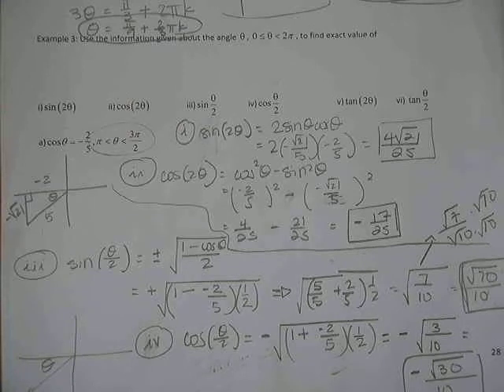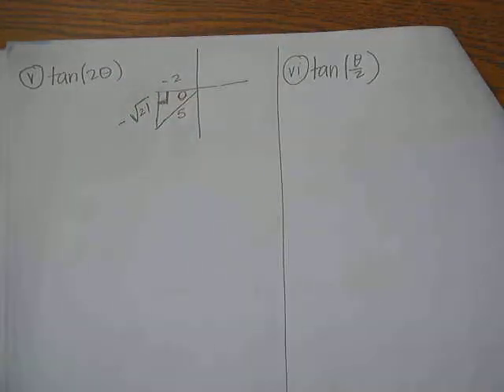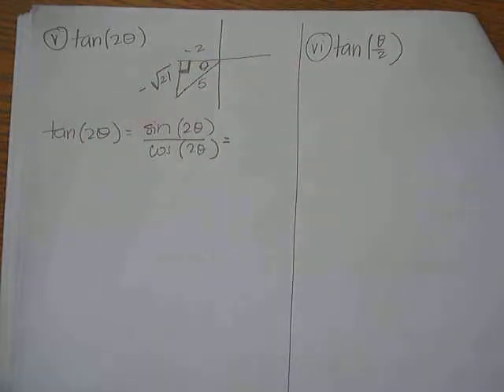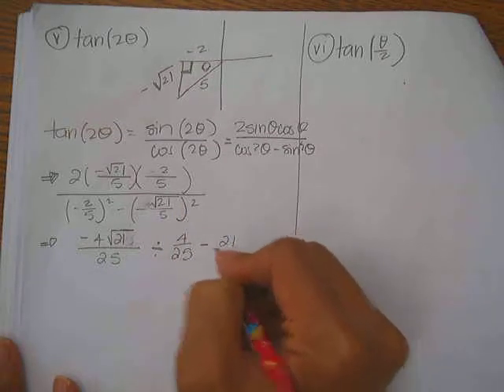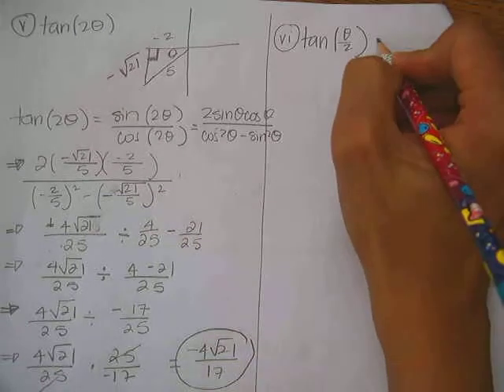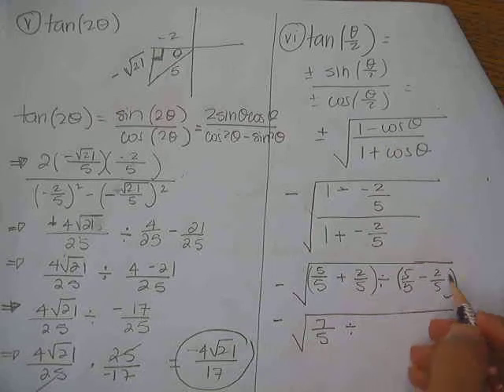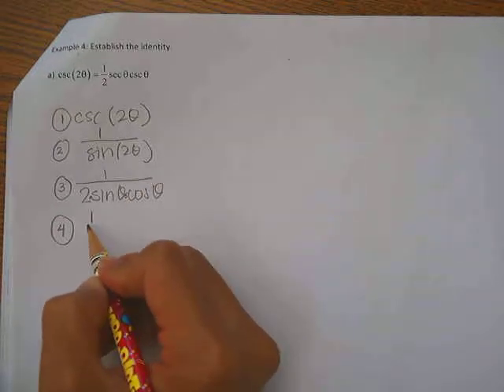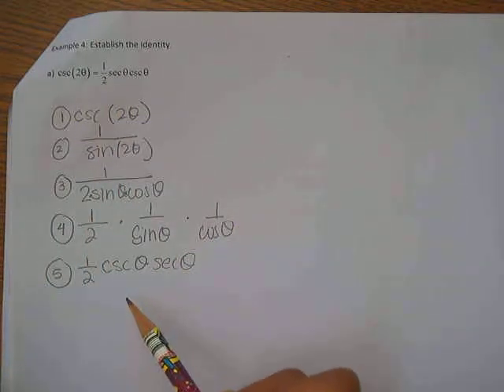7 6ex3vviEX4 H